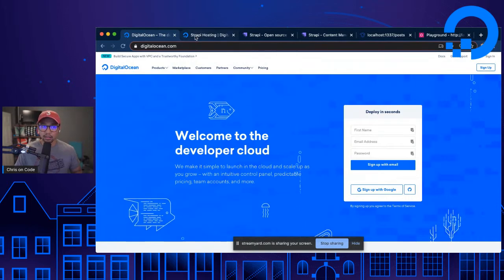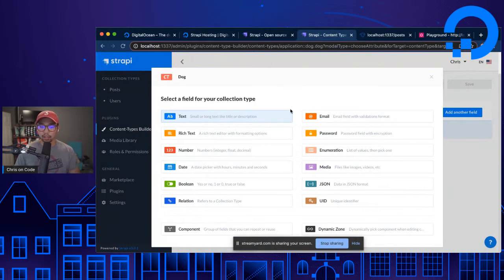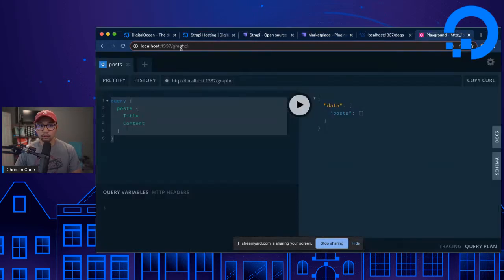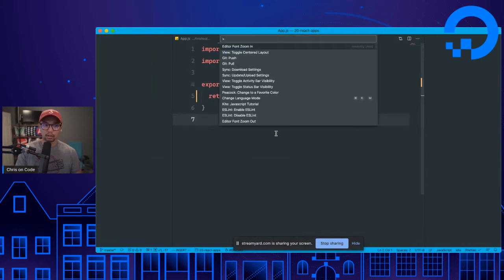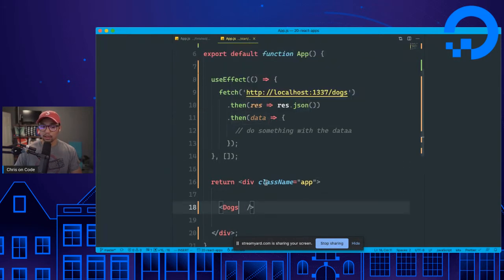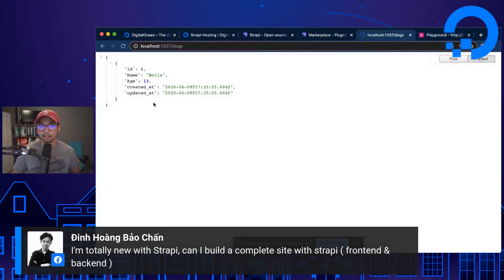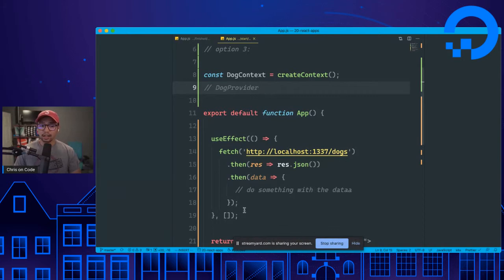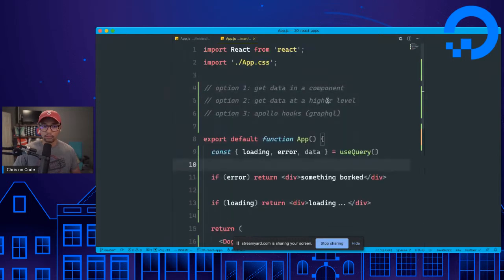3 Tips to Consuming a Custom API with React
We’ll walk through a few key tips to pay attention to when using JavaScript and React to consume an API.

*This is a 2 part discussion.